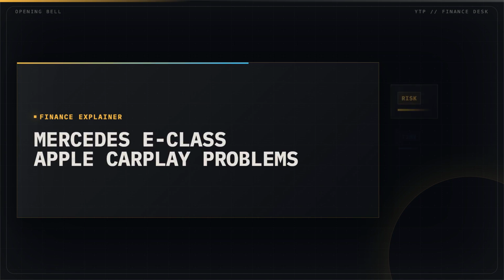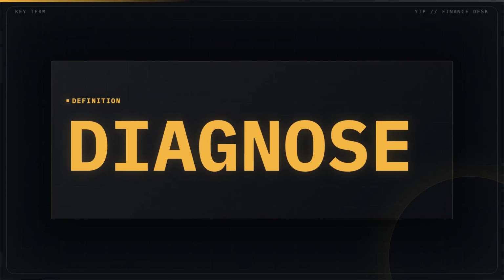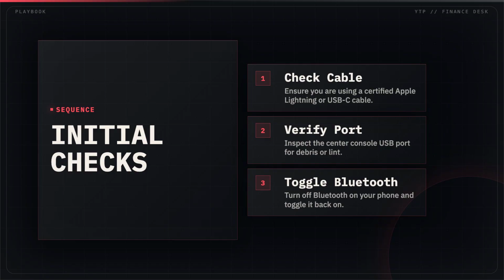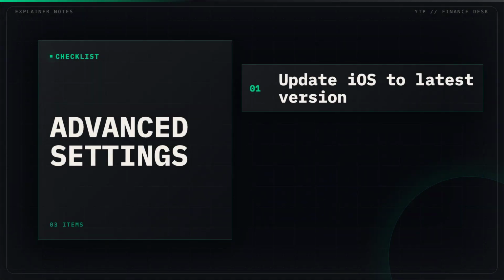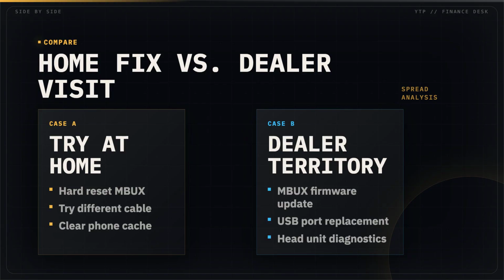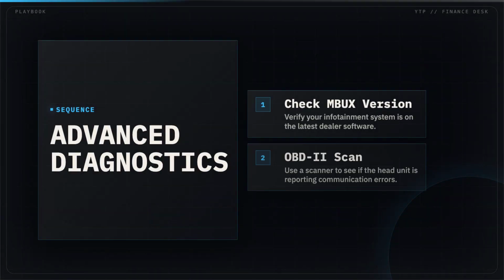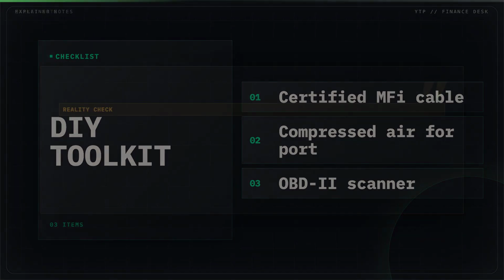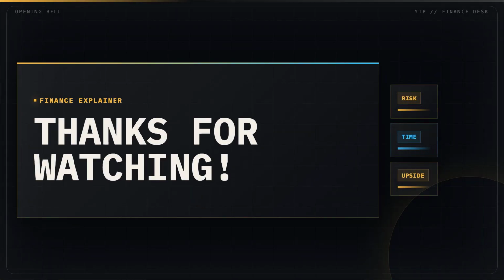Mercedes E-Class Apple CarPlay Problems: 4 Causes, Ranked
From software bugs to hardware limitations, we break down why your E-Class CarPlay is acting up and provide the proven steps to get it back to normal operation. Watch the full step-by-step.